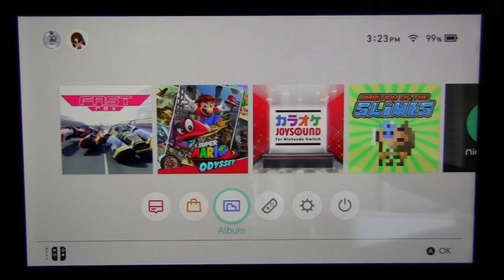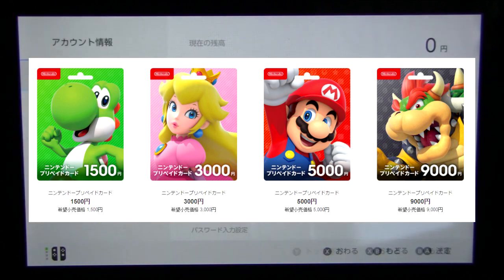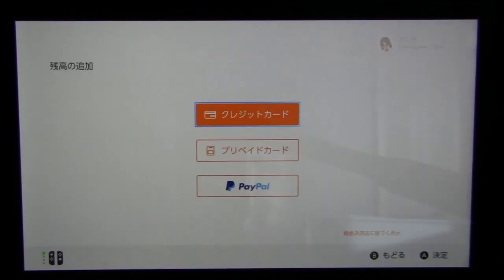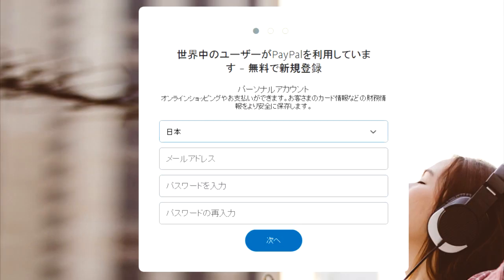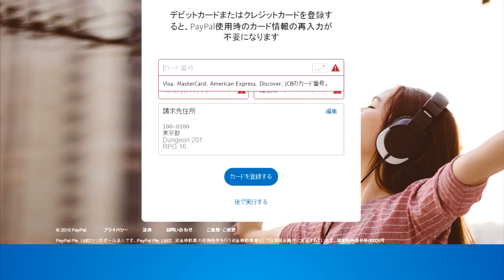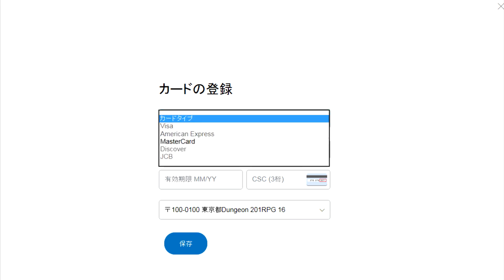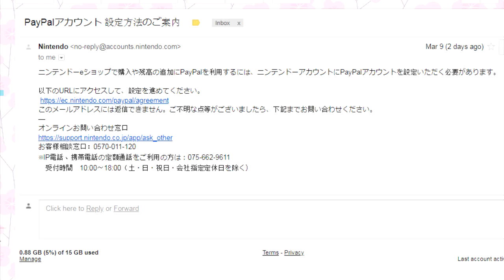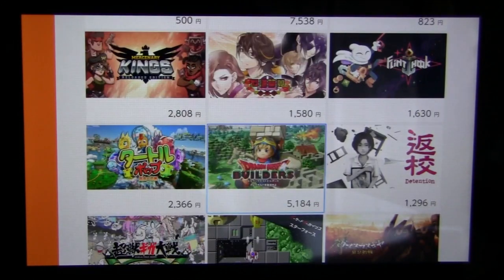How to Create Japanese Paypal Account for Nintendo Switch eShop Games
A Step-by-step Video Tutorial on how you can make a Japanese Paypal account to buy Japan Region Games on Nintendo Switch

3. Enter your funding (credit card) information
4. Confirm your credit card to activate your newly signed up paypal account
5. Link your new account with your Japanese region nintendo eShop account.
6. Profit!